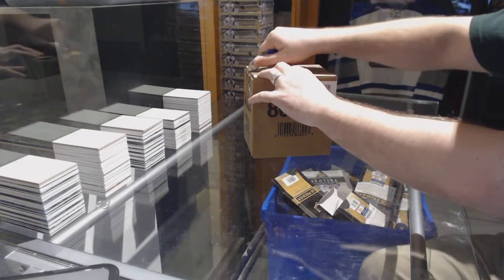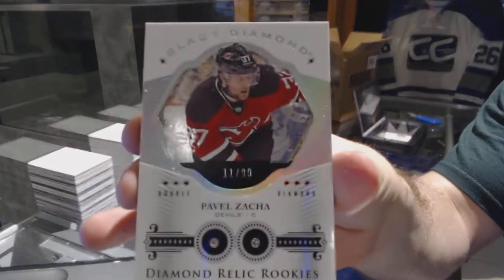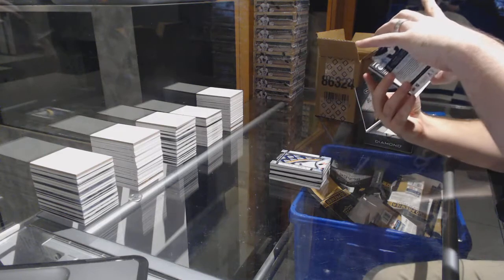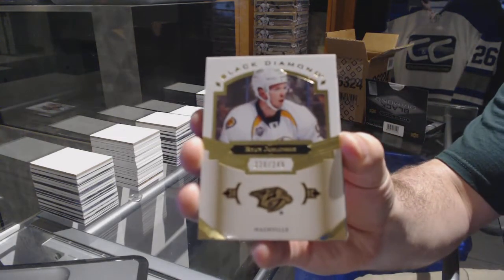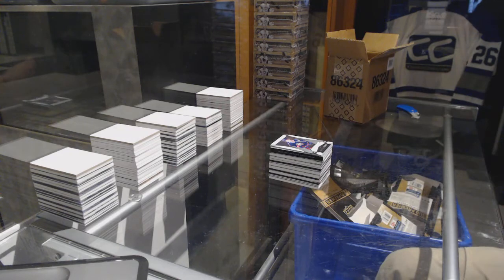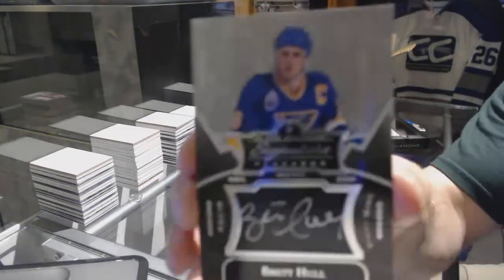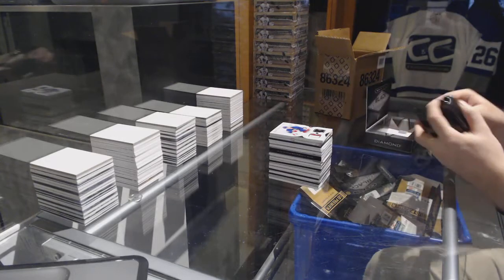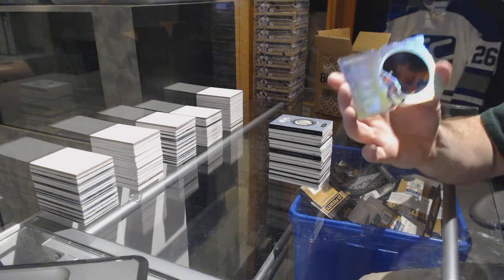16-17 Upper Deck Black Diamond Hockey 5 Box Case Break - C&C GB #7203